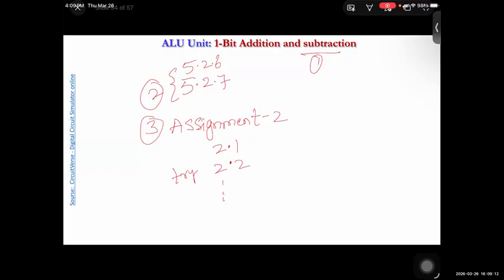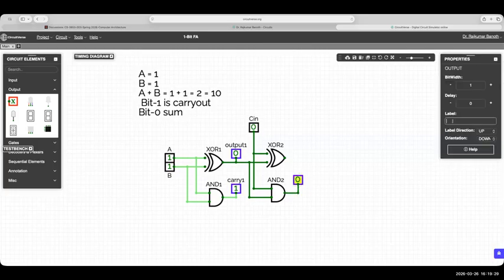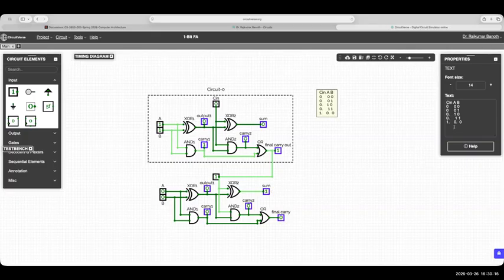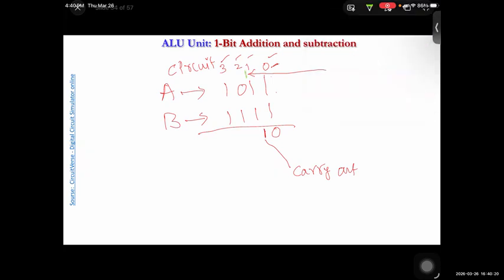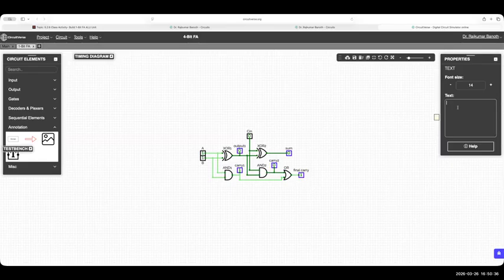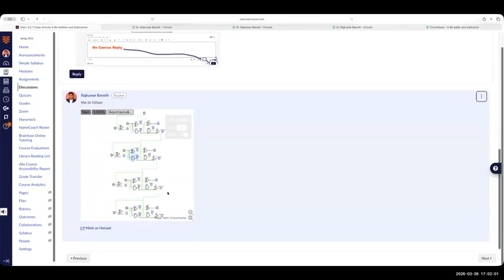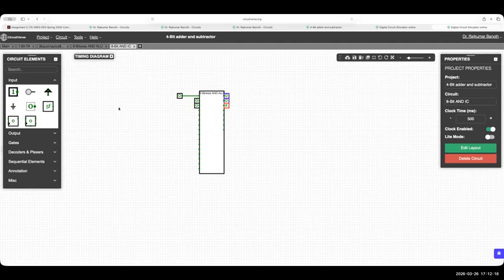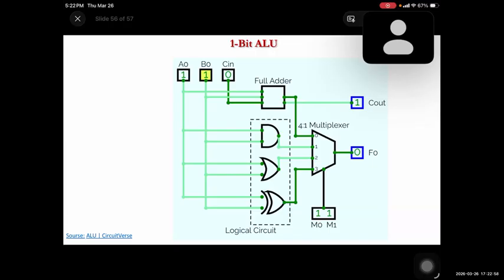1 Bit and 4 Bit ADD and SUB new